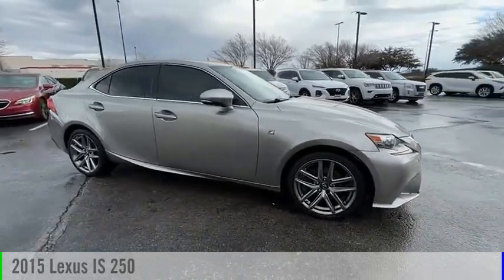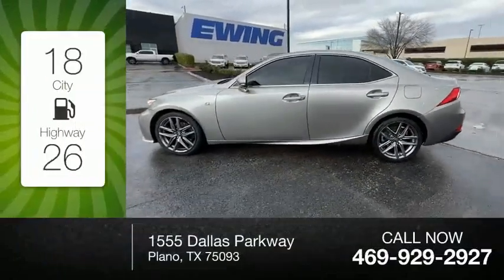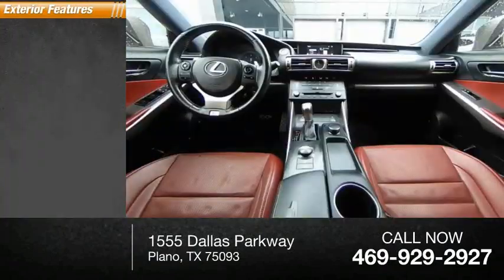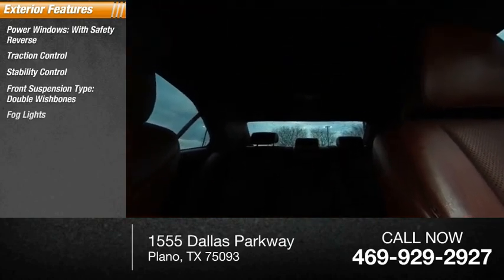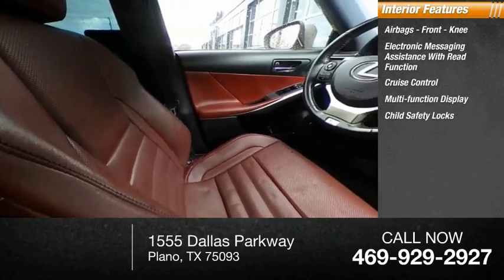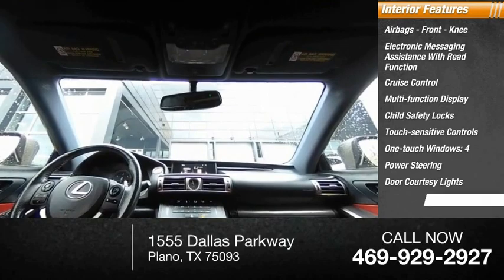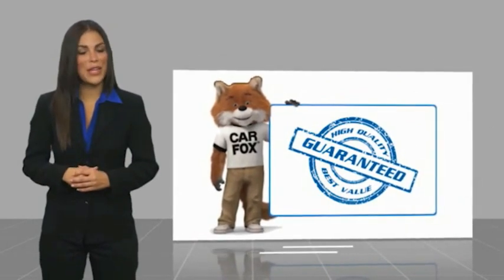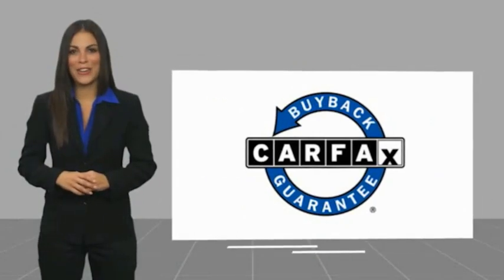2015 Lexus IS 250 UA59101A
2015 Lexus IS 250 Base

Ewing Subaru
1555 Dallas Parkway

2015 Lexus IS 250 Rioja Red w/F Sport Nuluxe Seat Trim, F Sport Nuluxe Seat Trim, Navigation System, Power moonroof, Steering wheel mounted audio controls. Recent Arrival! Atomic Silver 4D Sedan 2.5L V6 DOHC 24V VVT-i 6-Speed Automatic Electronic with ECT-i RWD The PRICE you see, is the PRICE you pay! Does not include state applicable $150 doc fee, tax, title, license & registration. We offer several online shopping tools & technology that enable our customers to complete the purchase process without visiting the dealership. You can value your trade, apply for financing, get accurate payment estimates and more by contacting us today! We even offer a Touch-Less vehicle delivery option for your convenience. Many of our customers have already taken advantage of these options, and they remain available during this time. We are located at our all new location @ 1555 Dallas Parkway, Plano, TX 75093. Come see our brand new facilities! Apply online to get the process started before you come in. We offer free airport pickup. We can help facilitate low cost shipping directly to your door. Call for an estimate at (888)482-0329. Come see how easy it is to do business with the Ewing Automotive Group. Awards: * 2015 KBB.com Best Resale Value Awards Please note dealer delivery to customer location is subject to additional fees depending on location. Please note legal requirements must be met for online transactions to safeguard and protect consumer rights, see Dealer for additional details as may be required. While every reasonable effort is made to ensure the accuracy of this information, we are not responsible for any errors or omissions contained on these pages. Please verify any information regarding vehicle options, mileage and pricing in question with Ewing Subaru by contacting us directly today.